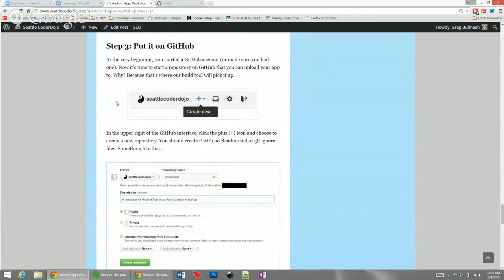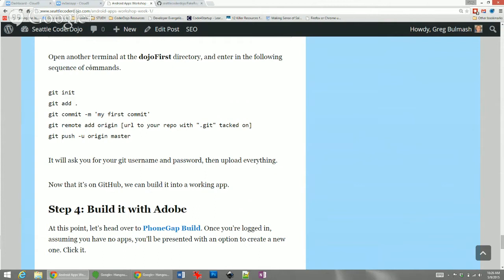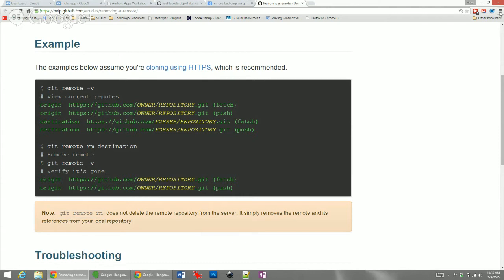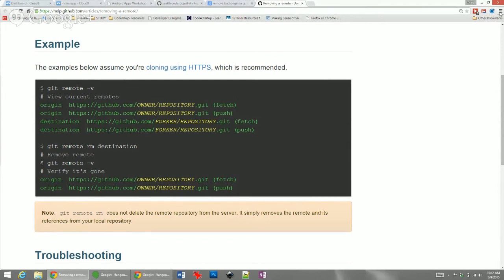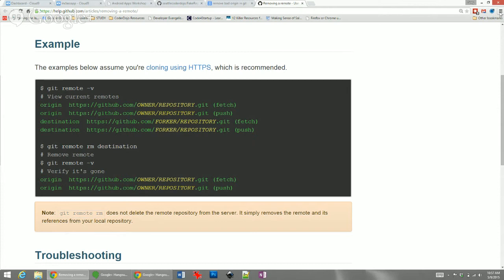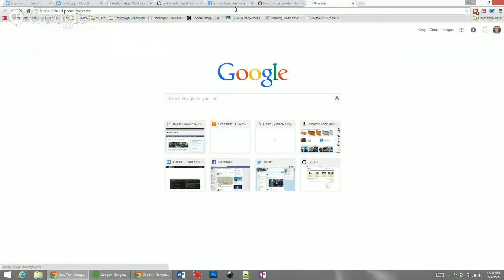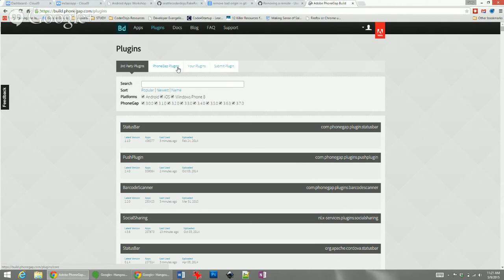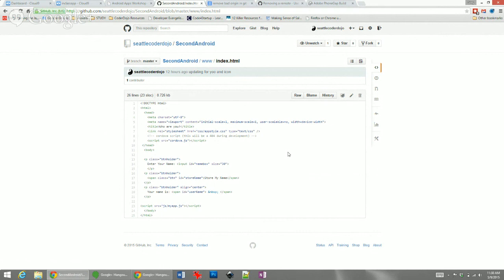Seattle CoderDojo - Android Apps Workshop Week 2